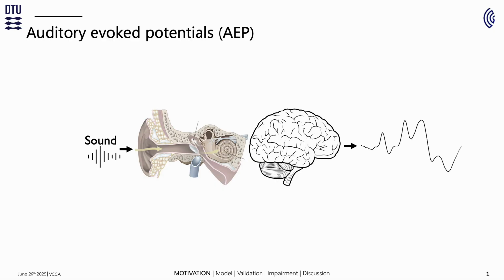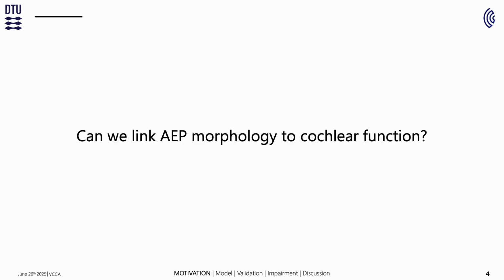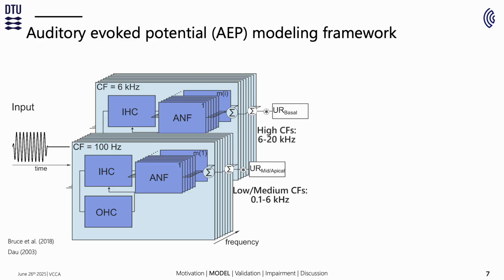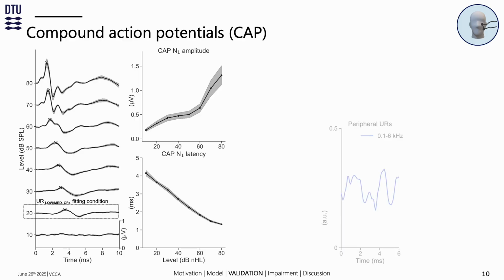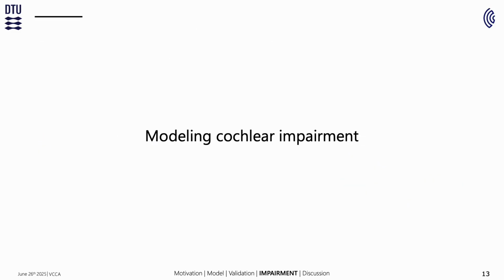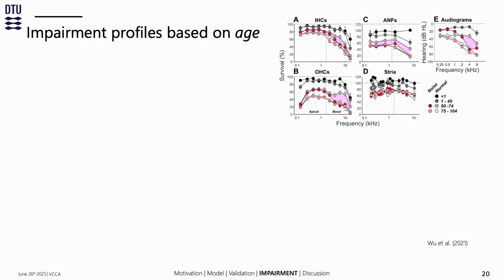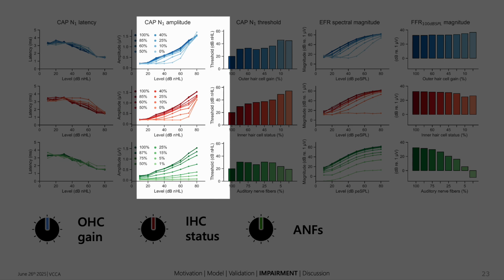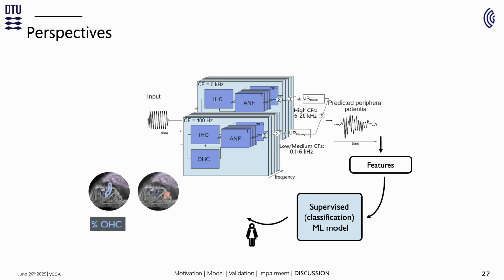Computational modeling of human auditory evoked potentials - Miguel Temboury